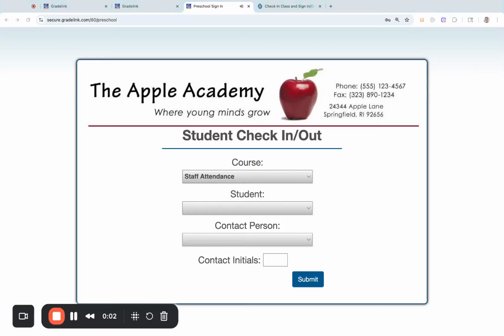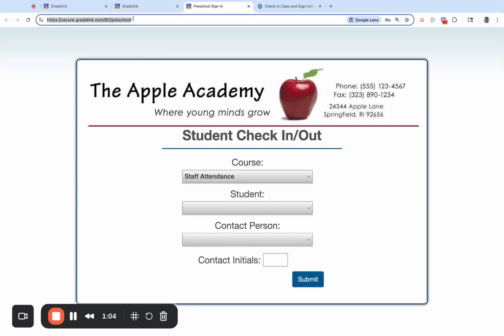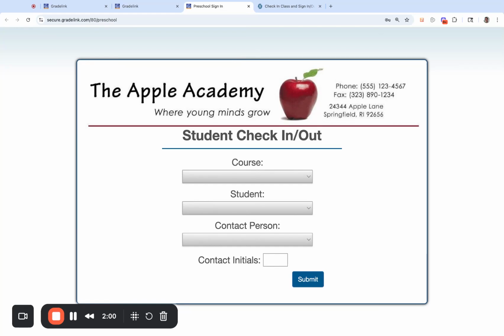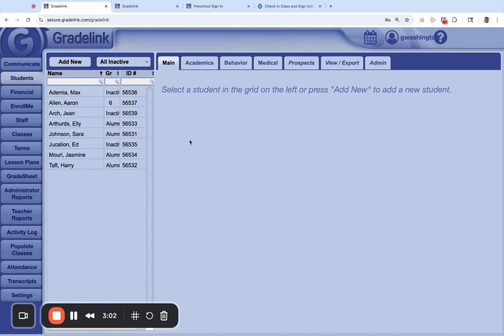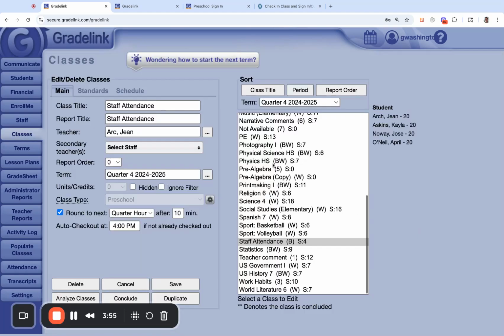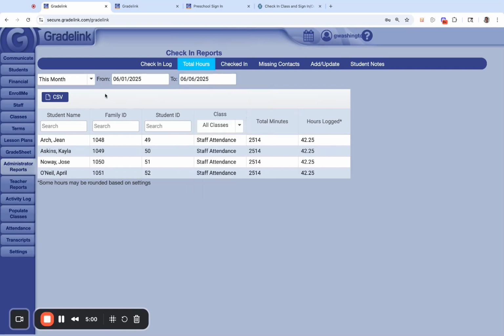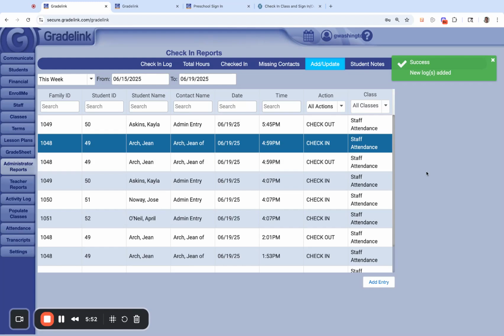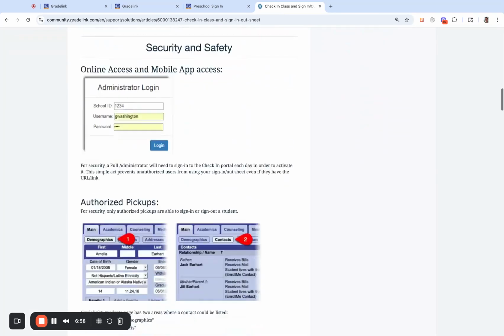Staff Check In and Check Out